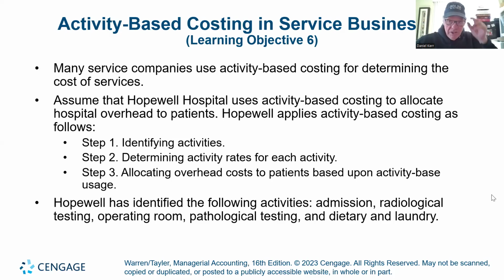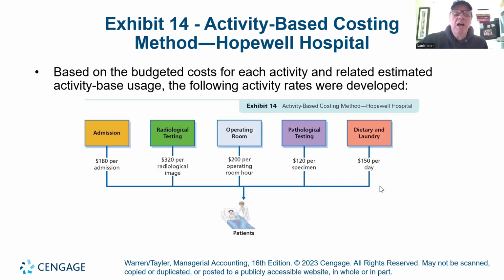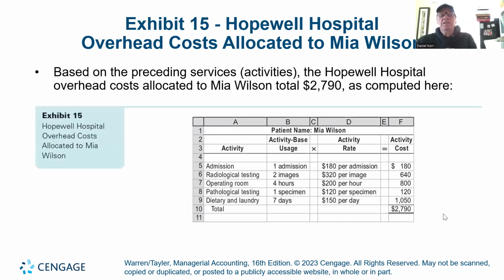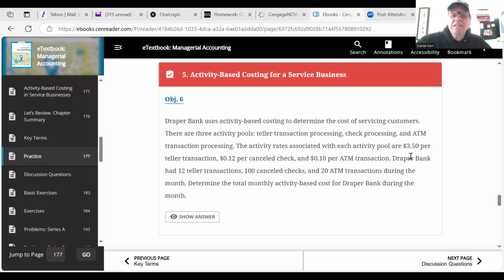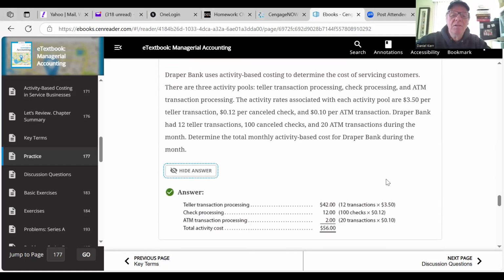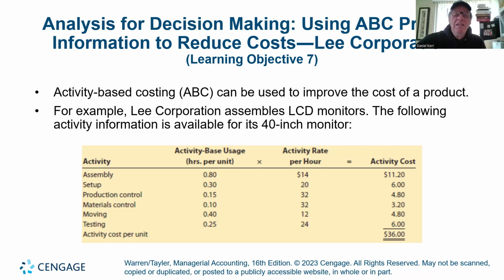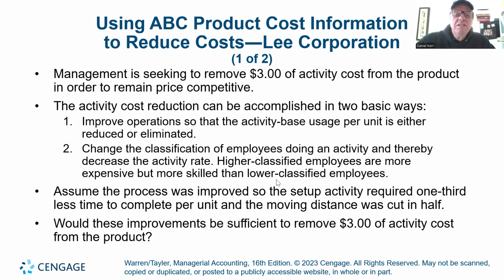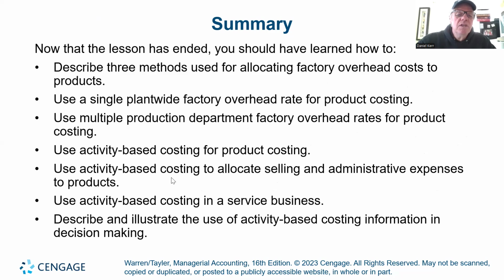Chapter #4 Objectives 6 and 7 Video